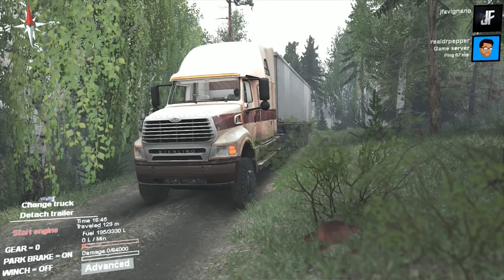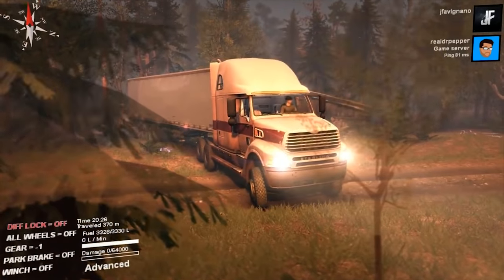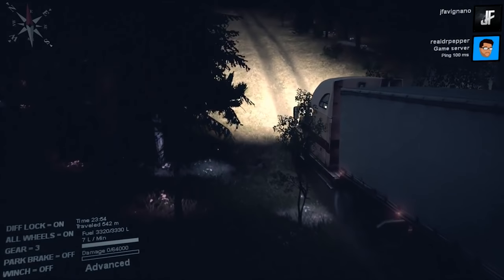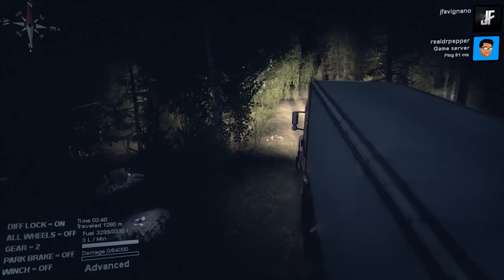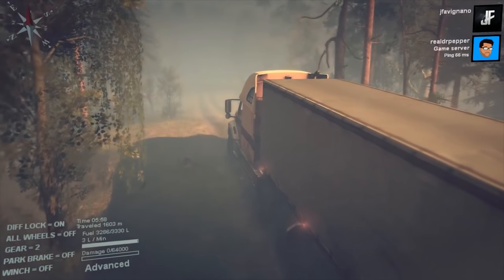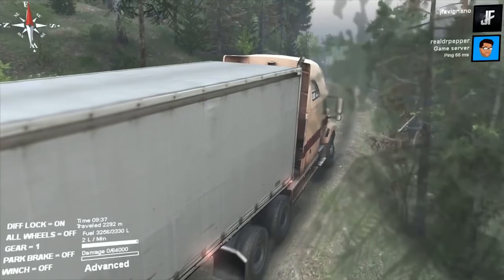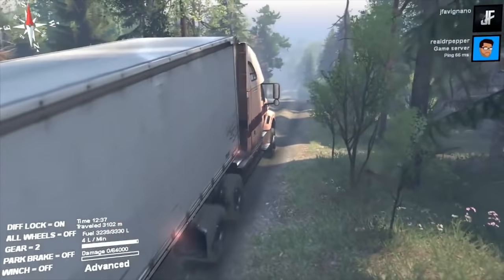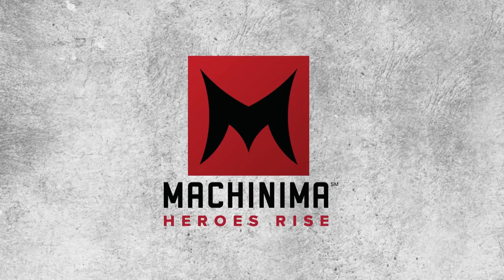Spintires MP #13 - Trucking with Zach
Taken from the live stream on Saturday with Zach! I am out of town visiting my sister so lspdfr will resume after I get home.